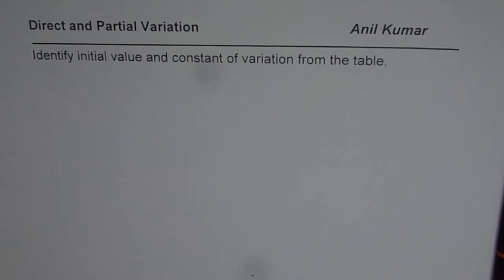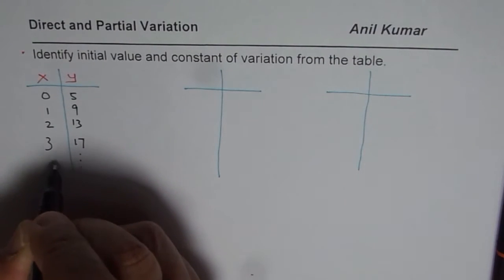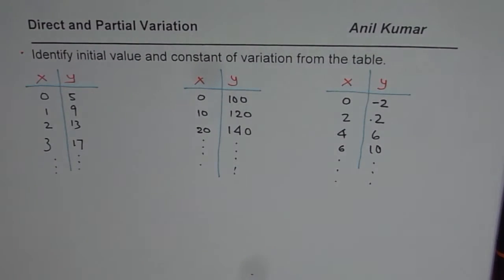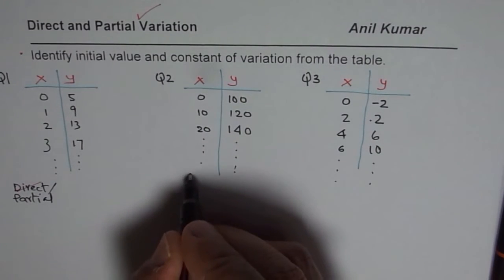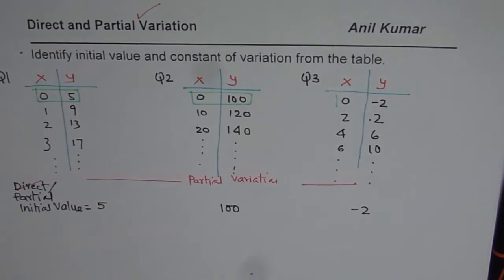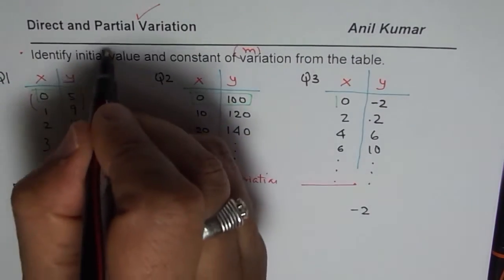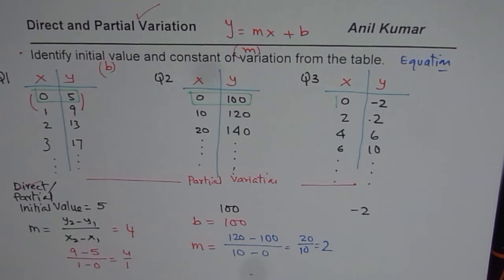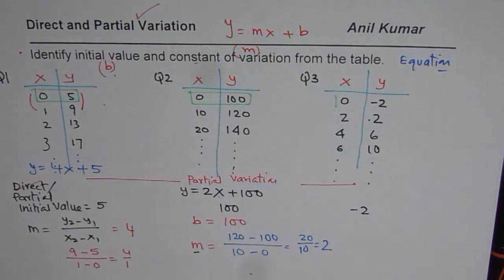Partial Variation Relation Initial Value and Constant Rate of Variation